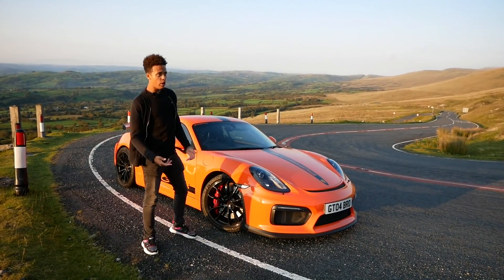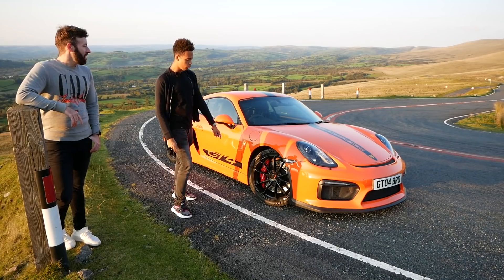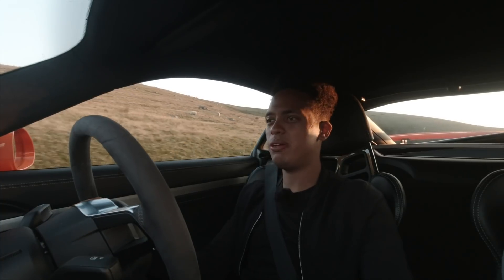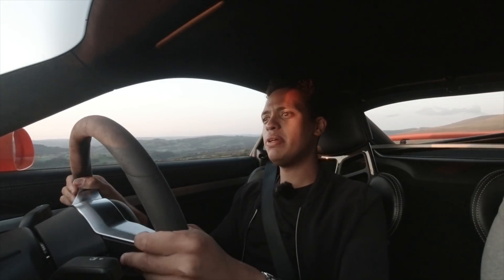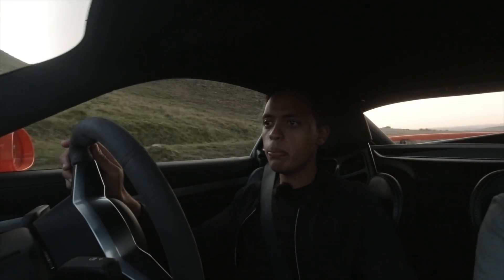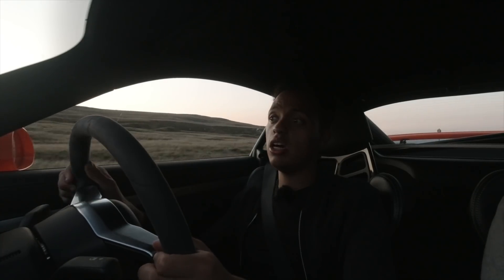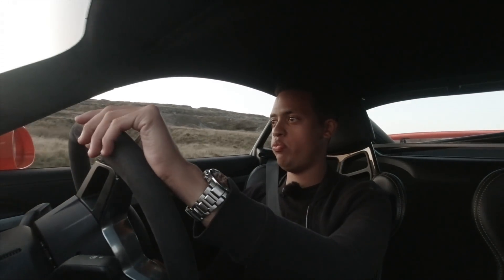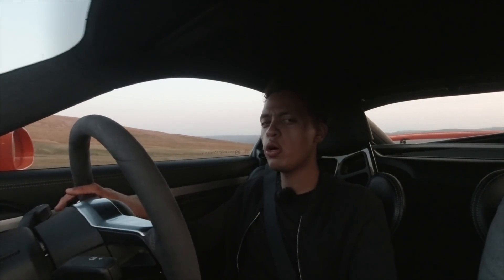ANOTHER GT4? Driving in Wales 🏴󠁧󠁢󠁷󠁬󠁳󠁿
Wales has some of the prettiest driving roads, what else better to do it in then driving the Porsche Cayman GT4.

You can win this very car thanks to Moonlight Prizes for just £20

Twitter: @TheRealSidNorth sid north review